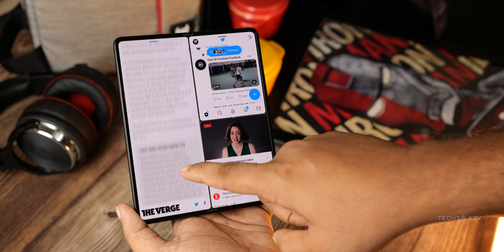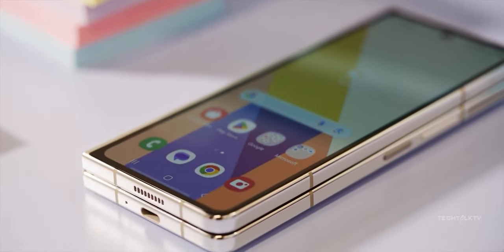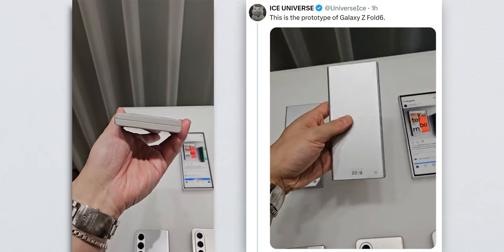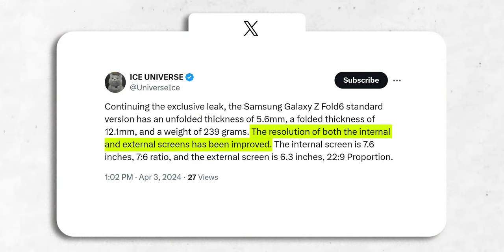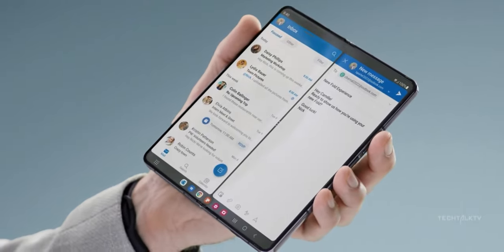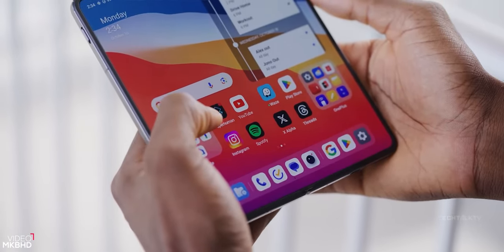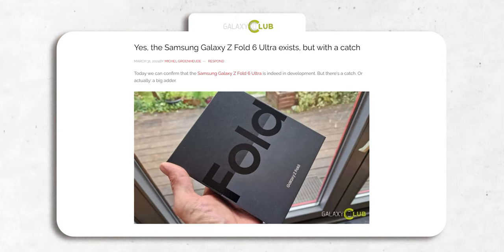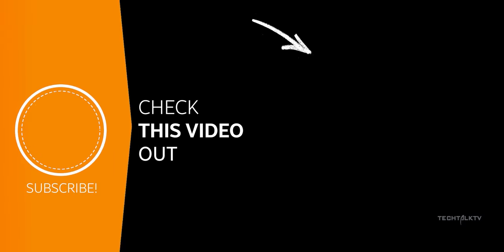Samsung Galaxy Z Fold 6 - WOW! This is Massive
Samsung Galaxy Z Fold 6 is way better than what we expected. The biggest Samsung tipster spilled the beans on some major updates about the Galaxy Z Fold 6 and even teased about the Galaxy Z Fold 6 Ultra that will launch at the Unpacked event in July.